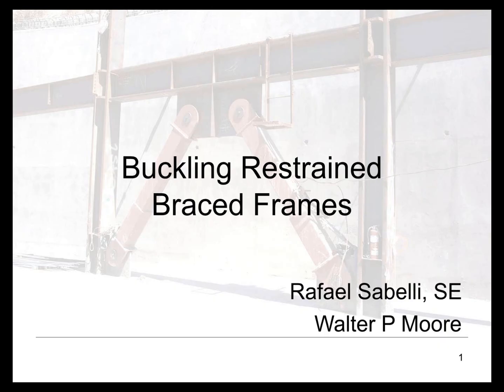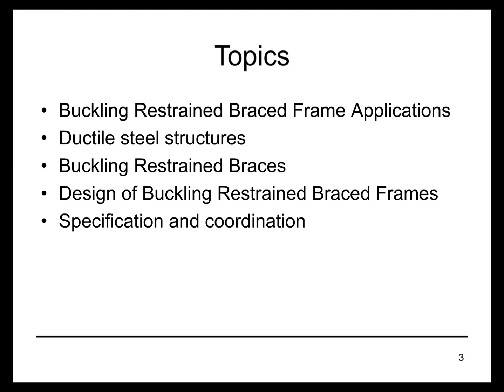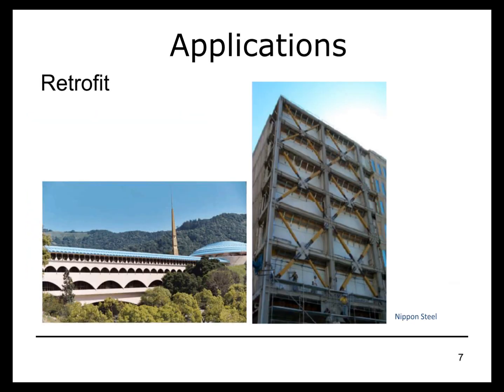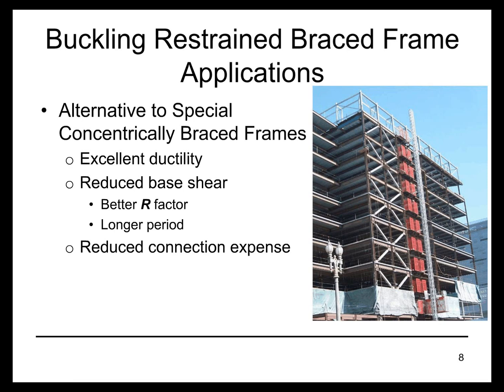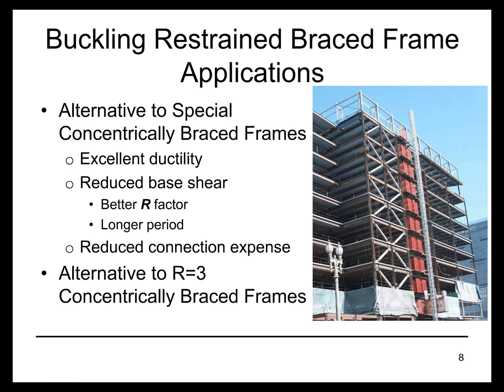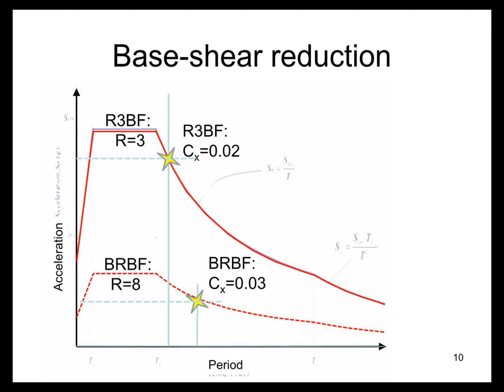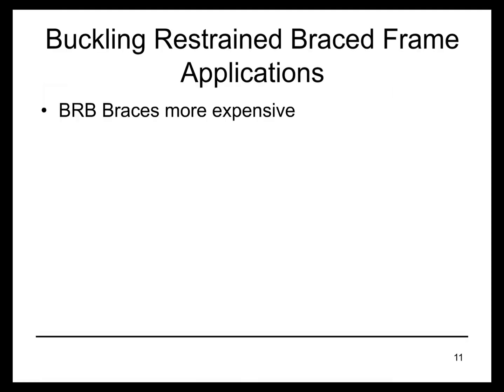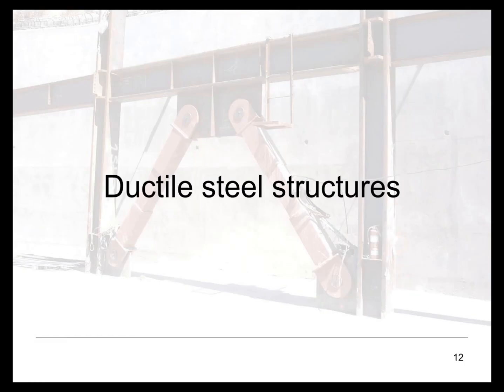Effective Design of Buckling Restrained Braced Frames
Buckling restrained braced frames are a valuable tool in providing good seismic performance. The system has gained popularity in many applications, including in areas of moderate and even low seismicity, due to the highly controlled and predictable behavior, and the correspondingly straight-forward design methods required for the system. This presentation covers the behavior of the system, the design requirements, considerations for effective design (including coordination with brace manufacturers), and innovative applications.